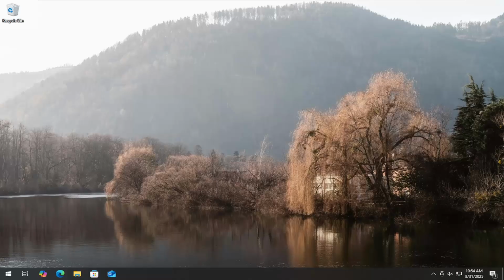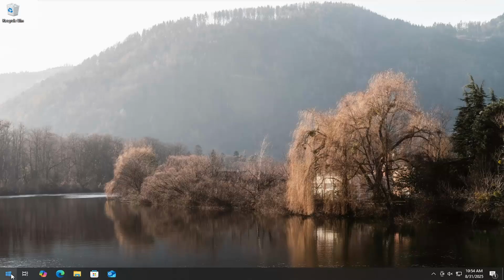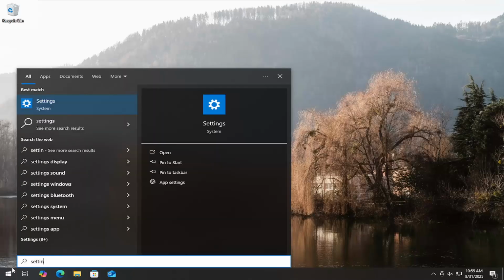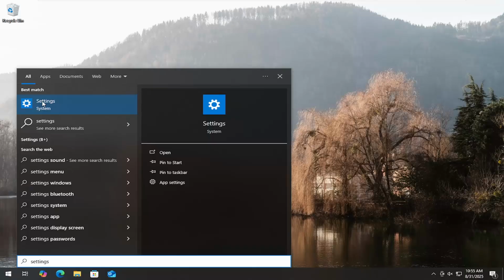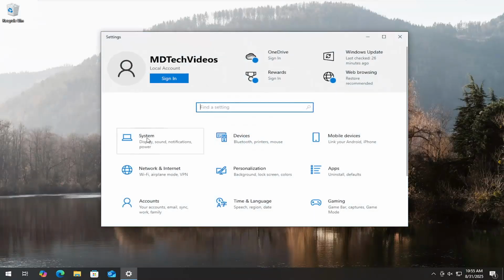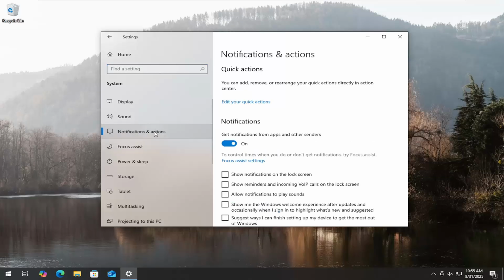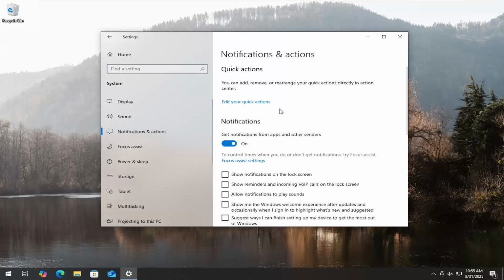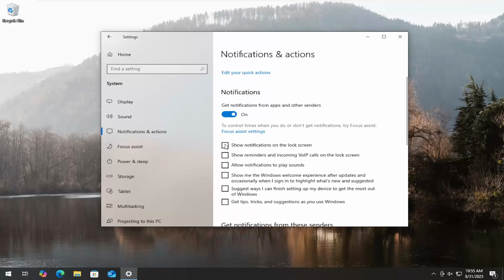How to Turn Off Notifications in Lock Screen on Windows 10 [Tutorial]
Turning off notifications on the lock screen in Windows 10 helps maintain privacy and reduce distractions. This tutorial provides a clear guide on adjusting lock screen settings to prevent alerts from appearing when your PC is locked. It is designed for users who want to control what information is visible and protect sensitive data. By following this guide, Windows 10 users can customize notifications for a more secure and streamlined lock screen experience.